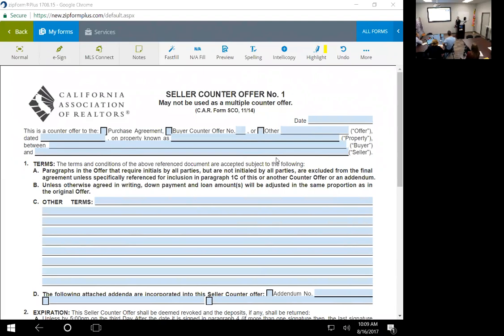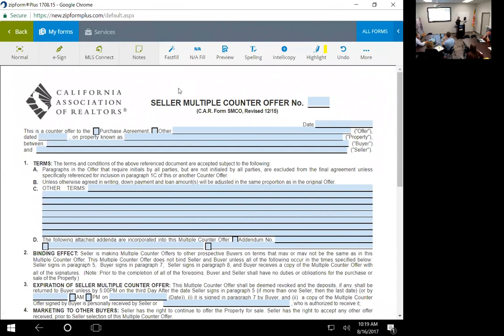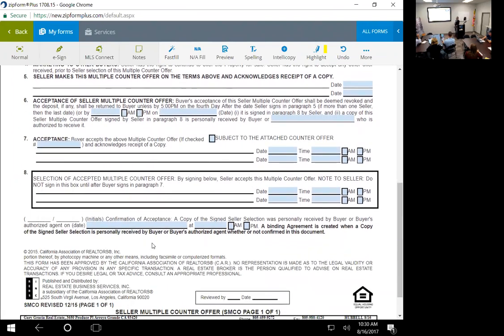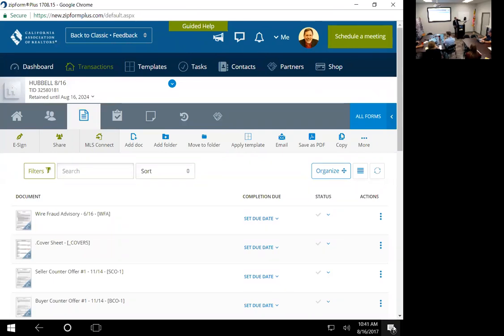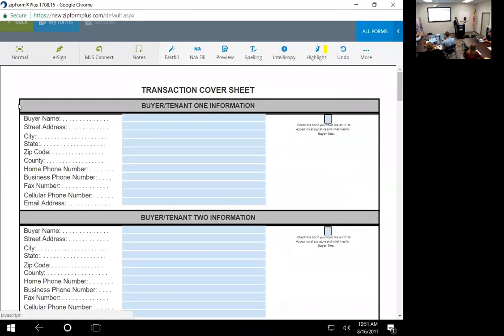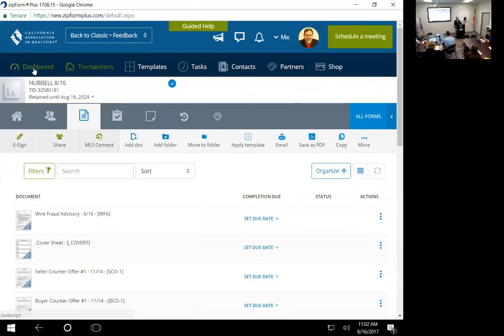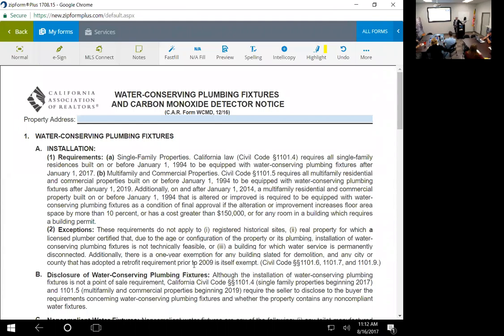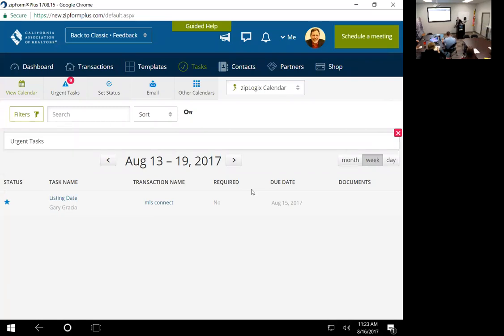Disclosures - Counter Offer / SBSA / Water Heater [Hubbell Real Estate Group]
Hey Agents!

As your local central coast real estate broker, we're always happy to help.

The Hubbell Real Estate Group is a family owned and operated brokerage here on the Central Coast of California.

[CalBRE# 01991998]